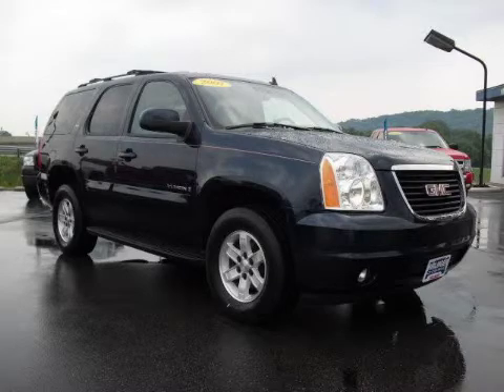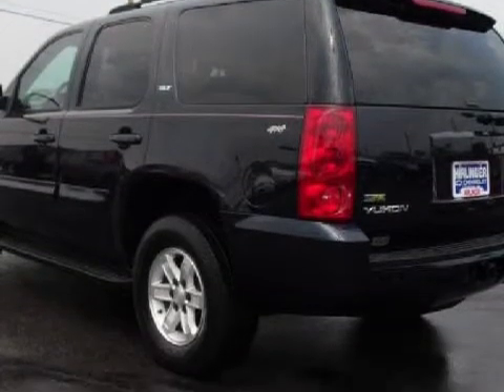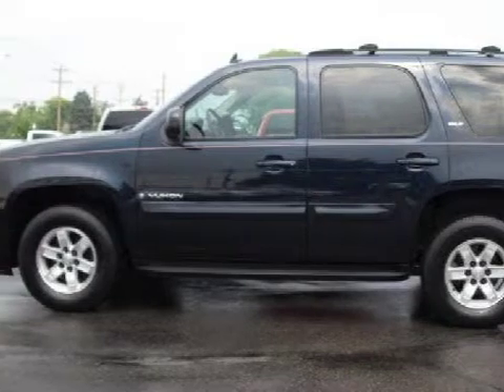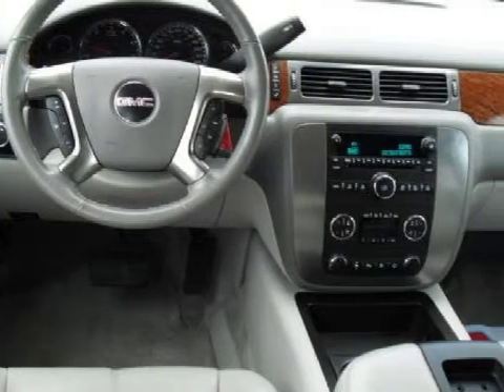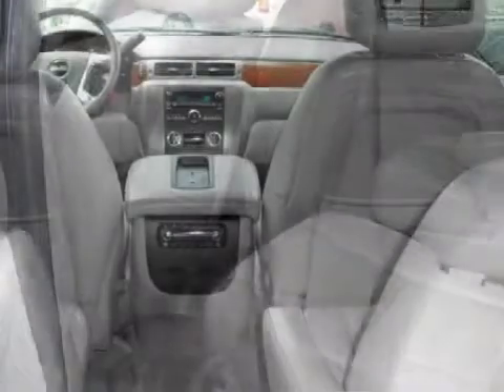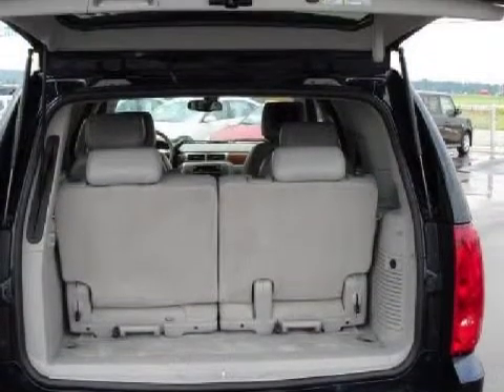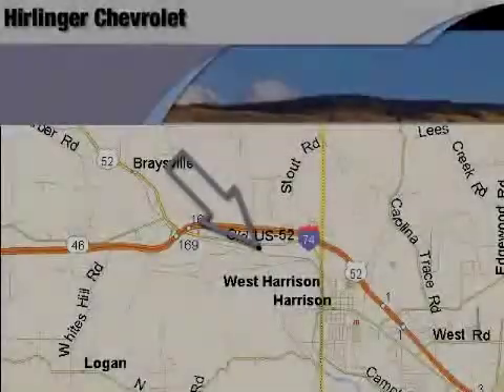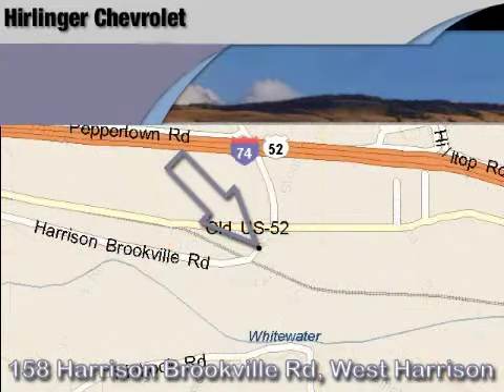2007 GMC Yukon Harrison OH 45030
Hirlinger Chevrolet
 9912 Old Harrison
 Harrison, OH 45030

 Year: 2007
 Make: GMC
 Model: Yukon
 Engine: Gas/Ethanol V8 5.3L/325
 Trans.: Automatic
 Exterior: Deep Blue Metallic
 Miles: 32,412
 Interior: Lt Titanium